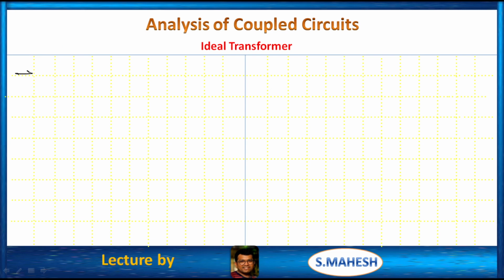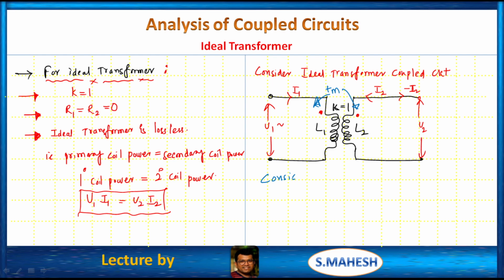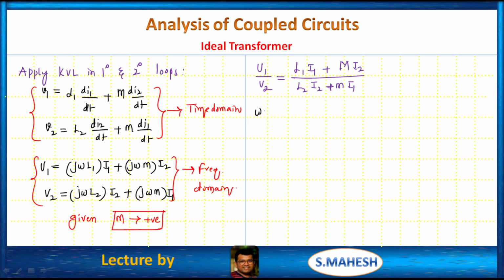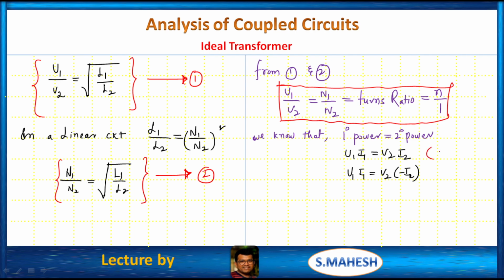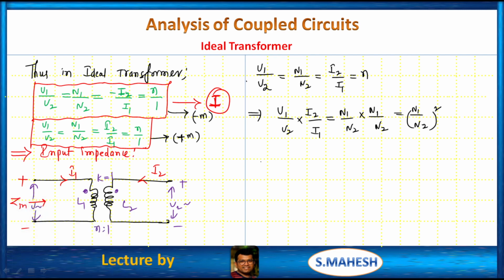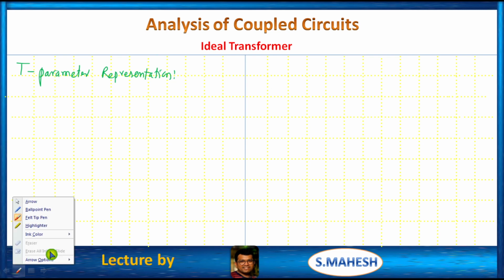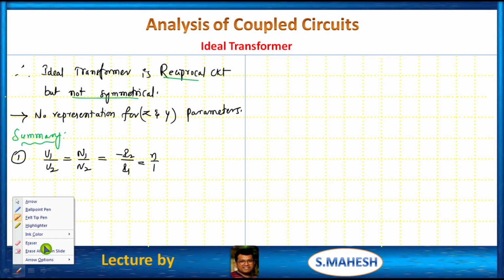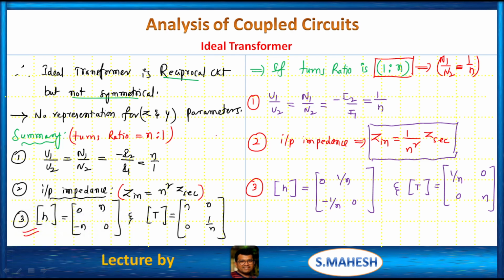ECA: Lec-62(f): Ideal Transformer (Coupled Circuits)